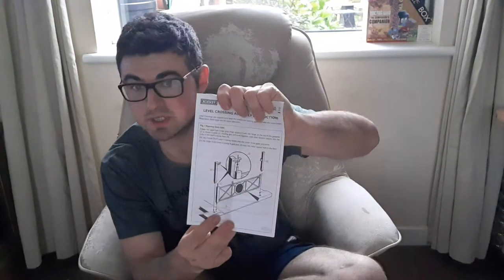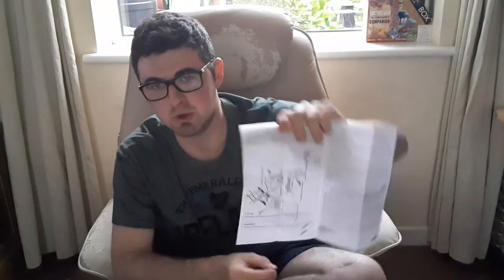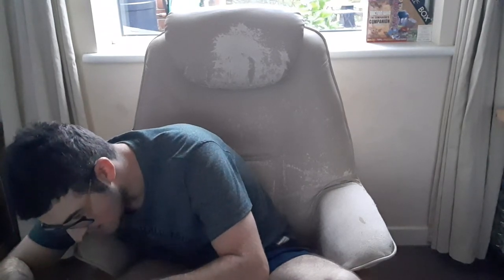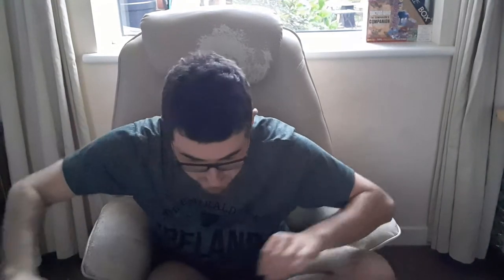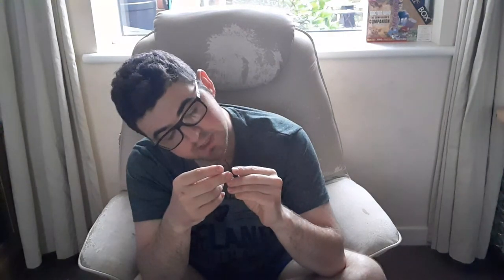MY HORNBY HOBBY EPISODE 17: EXPANSION PACK D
another day another expansion pack to add to the railway. this pack includes a level crossing and enough peices to configure the crossing into the perfect one for your layout